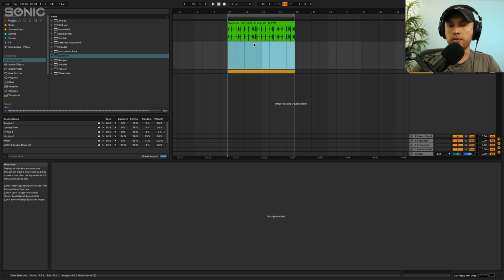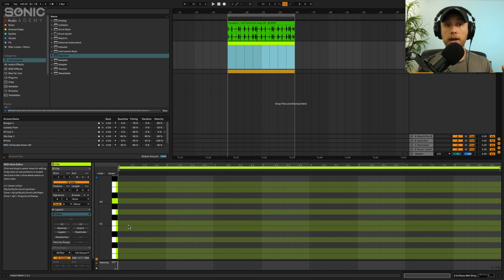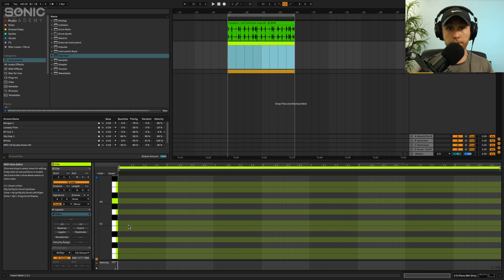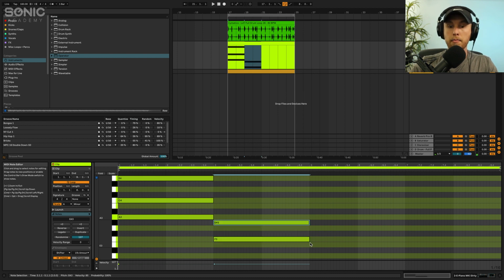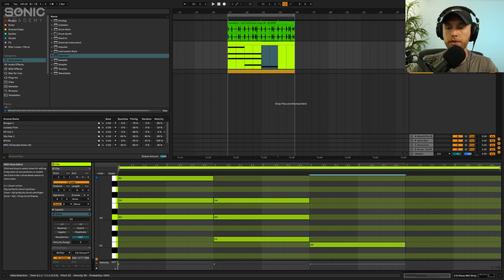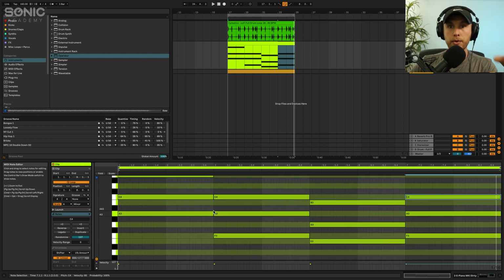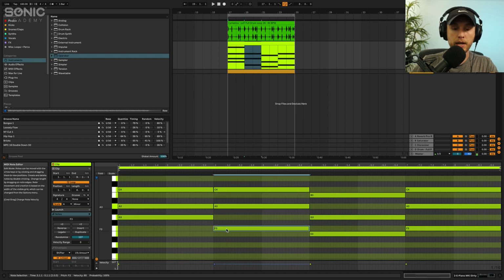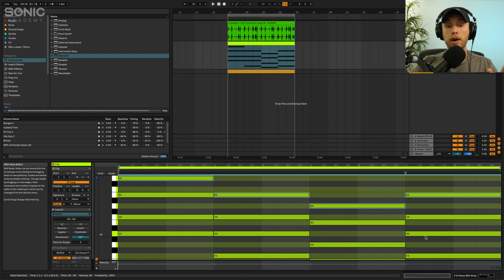Lo-Fi Chords for Beginners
In this quick video, Haterade goes back to basics and shows us how to write a chilled lo-fi chord progression using the piano roll in our DAW.

For any beginners out there wanting to easily get to grips with writing major and minor chords and also adding a 'jazzy' feel, this video is a must-watch and will quickly get you up and running.